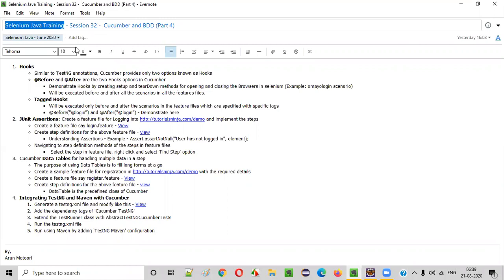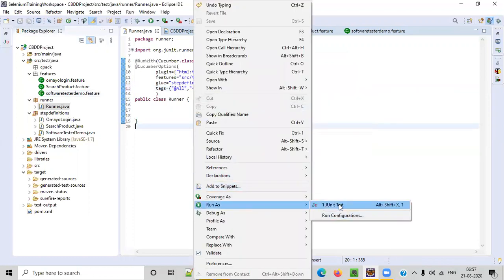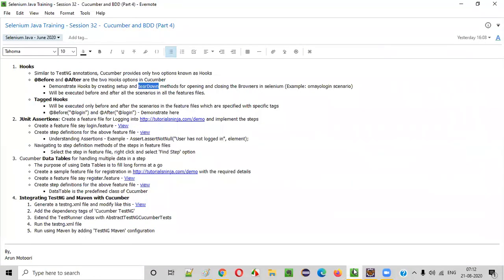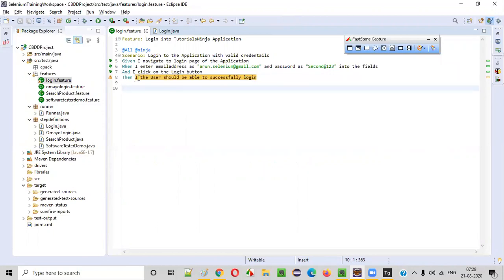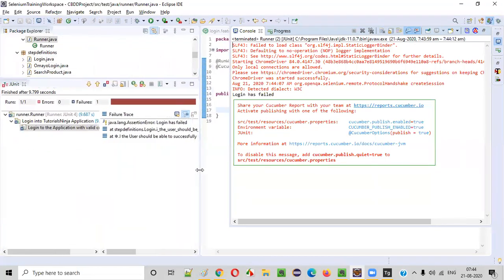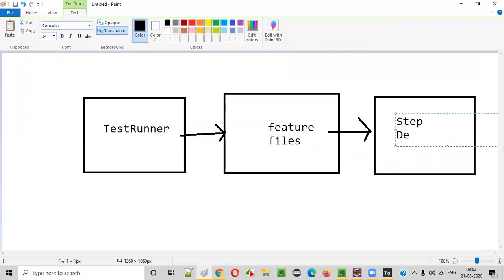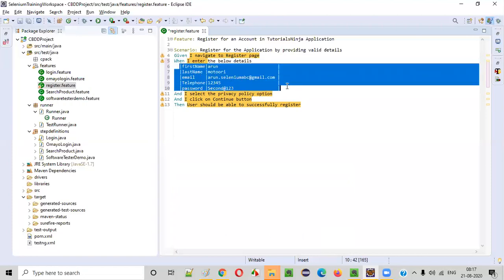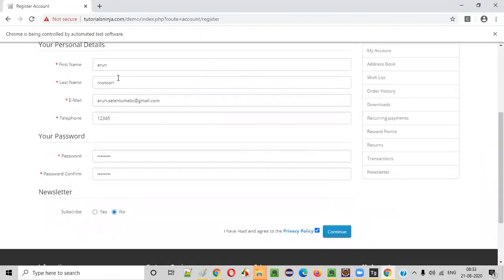Selenium Java Training - Session 32 - Cucumber and BDD (Part 4)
In this video, I have explained the below BDD Cucumber concepts:
- Hooks
- Taged Hooks
- JUnit Assertions for Cucumber
- Integrating TestNG and Maven with Cucumber
- Data Tables in Cucumber